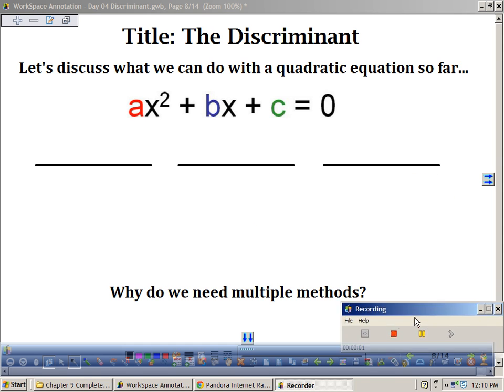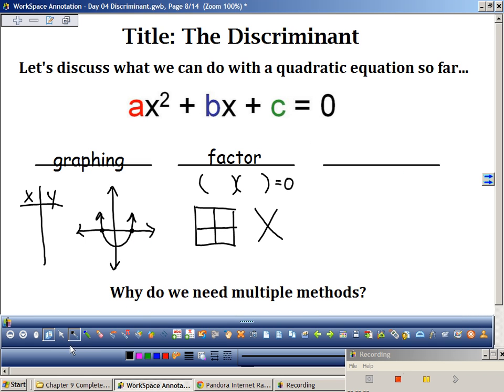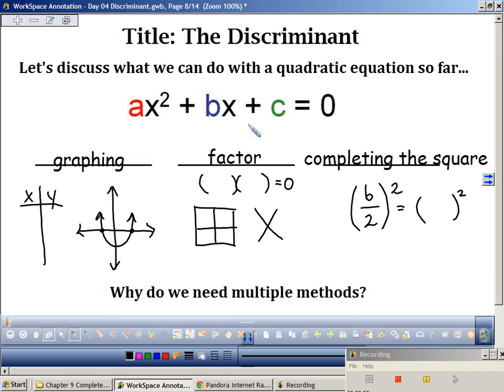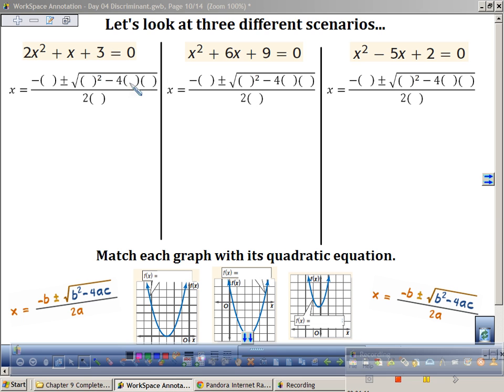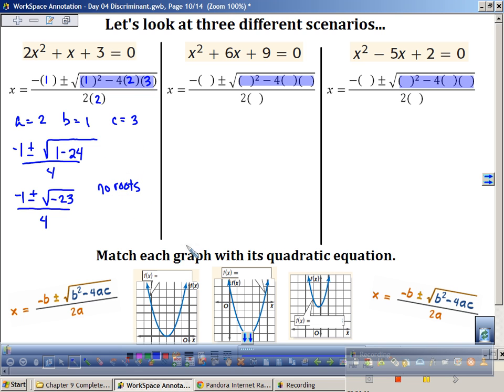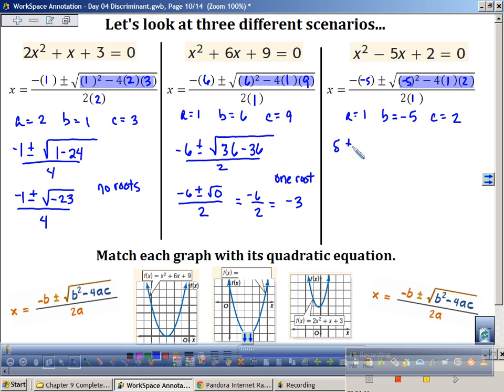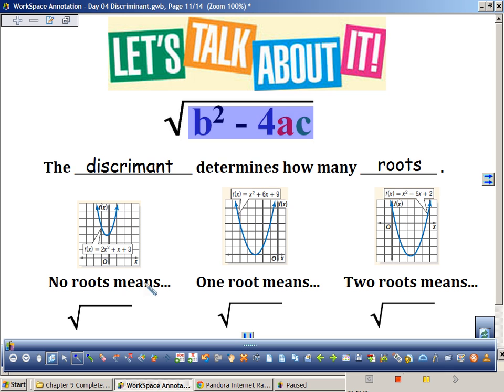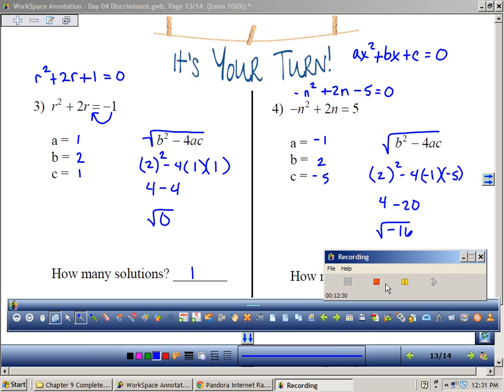Day 5 Discriminant